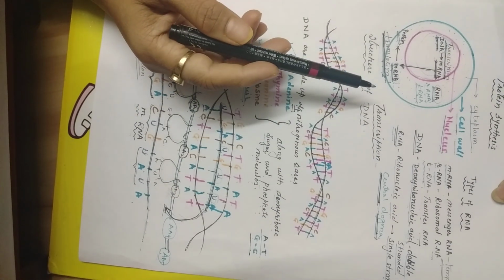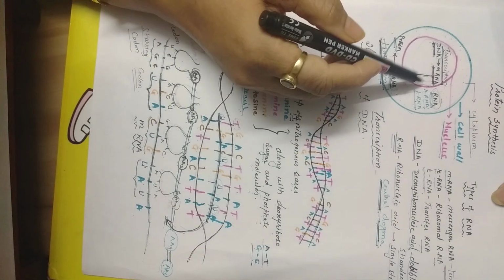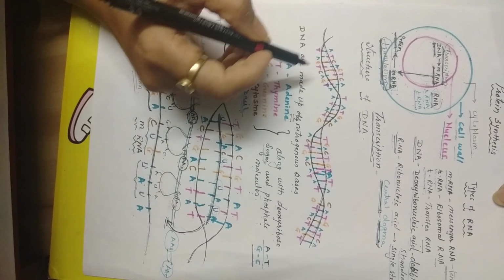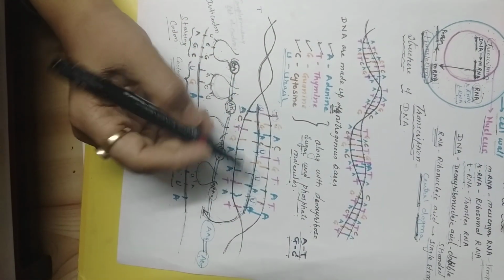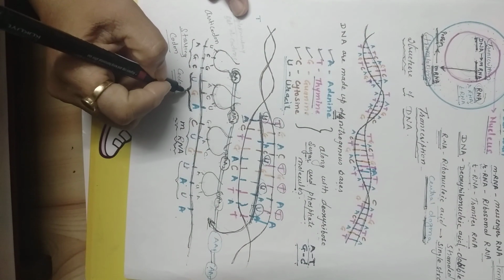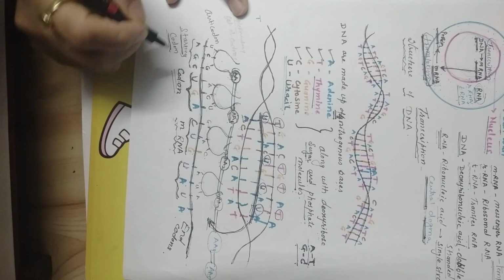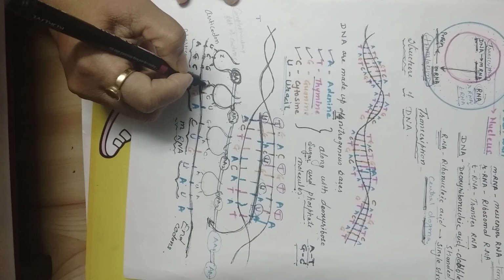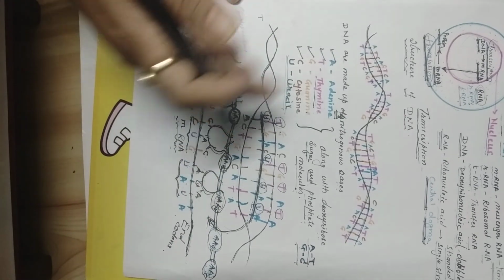Protein synthesis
It explains how protein is synthesizes from DNA in the cell. Protein is nothing but the chain of amino acids. Actually protein synthesis starts in the nucleus and chain of amino acids is form in the cytoplasm and then messenger RNA vanishes.